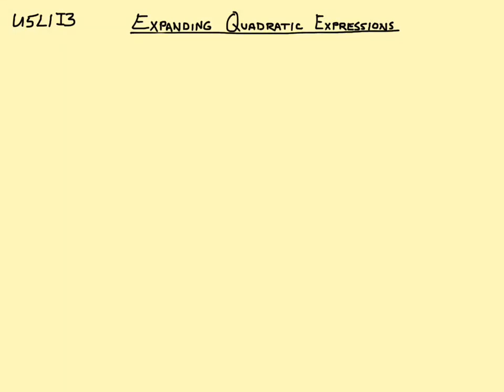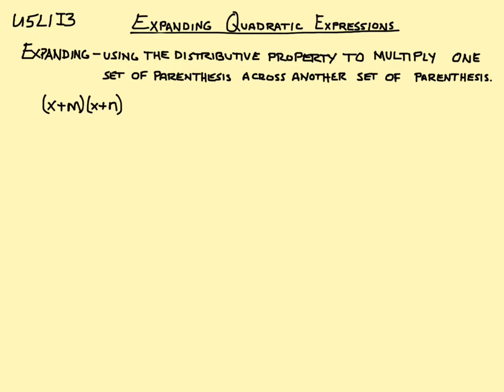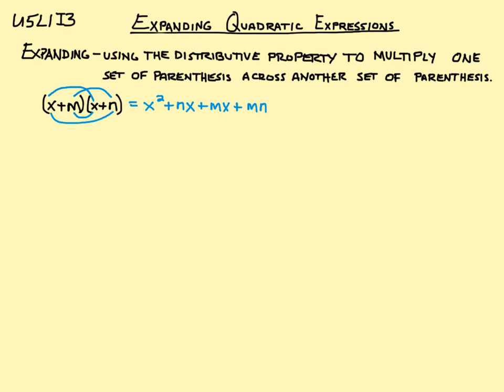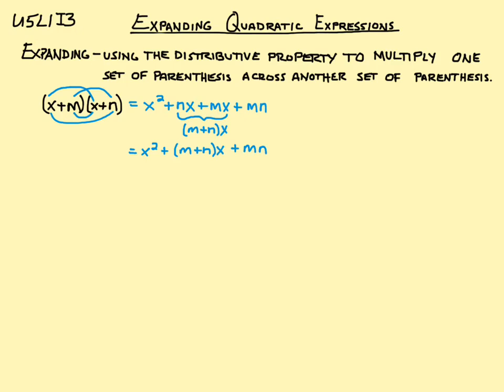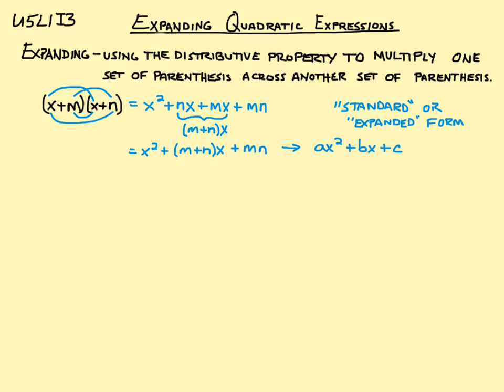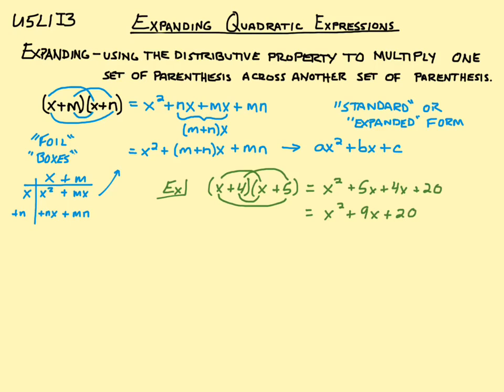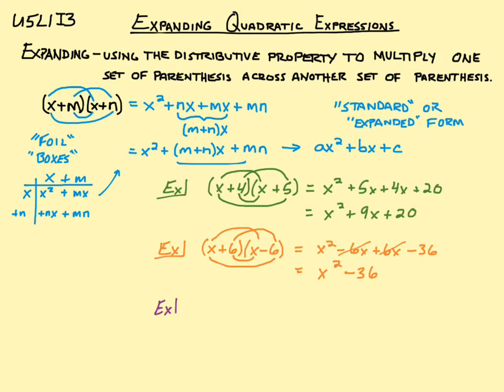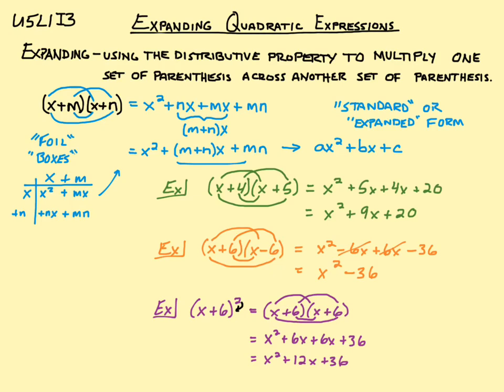U5L1I3 Expanding Quadratic Expressions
In this video Toolkit we discuss how to expand a quadratic expression  to standard form when starting in factored form.